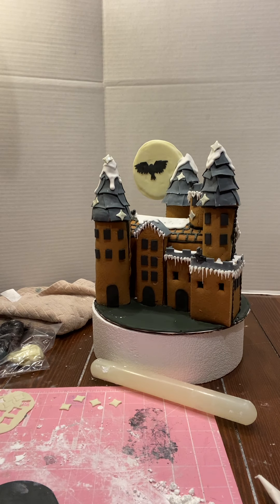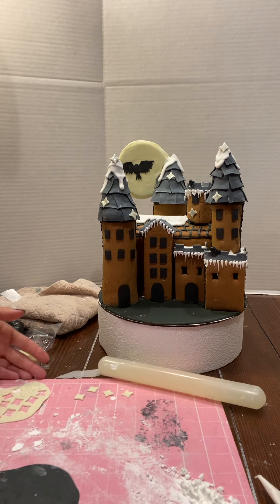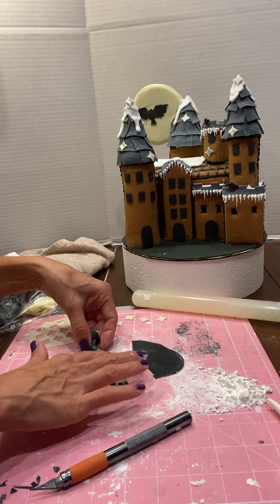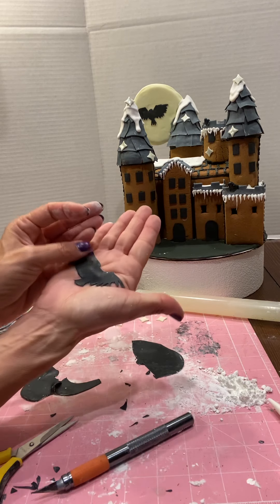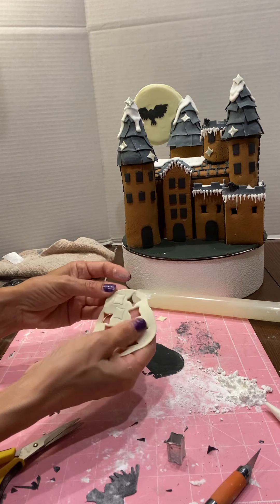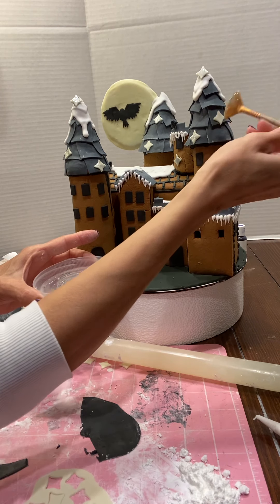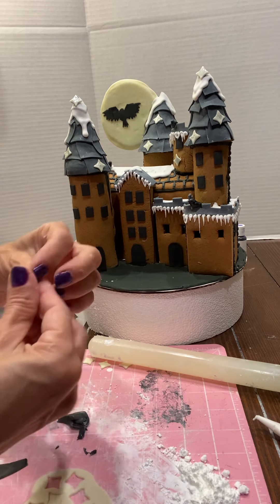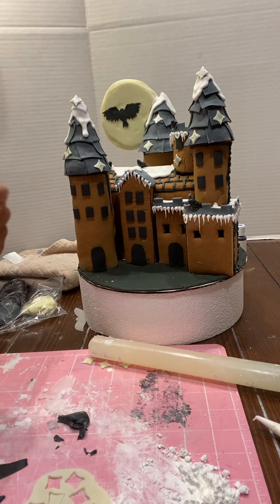Wizard’s Castle Gingerbread House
The details! Adding the owl, other birds and stars.